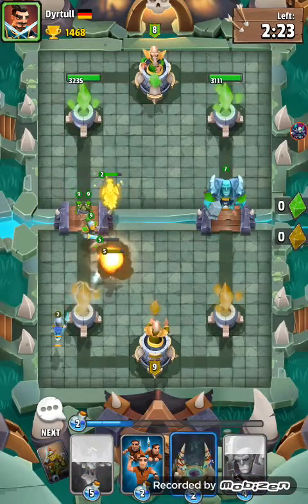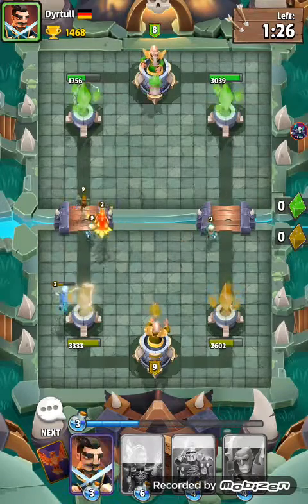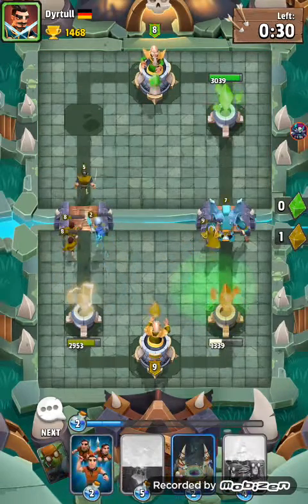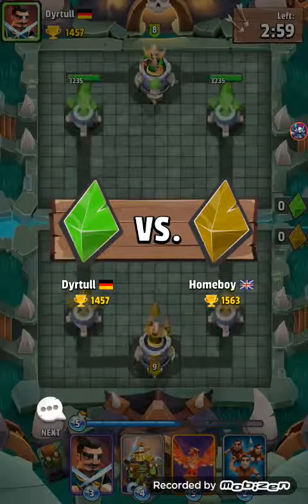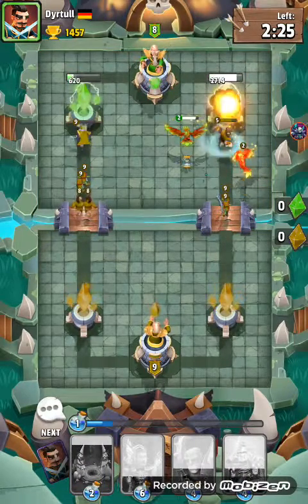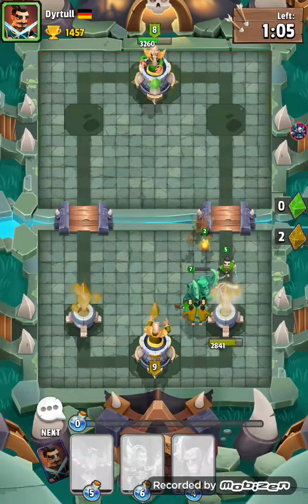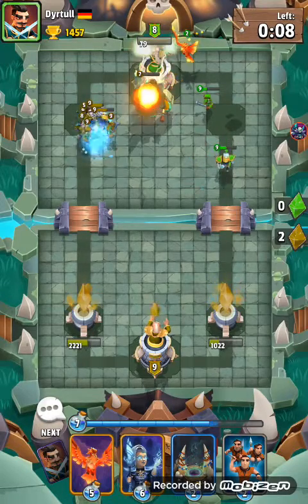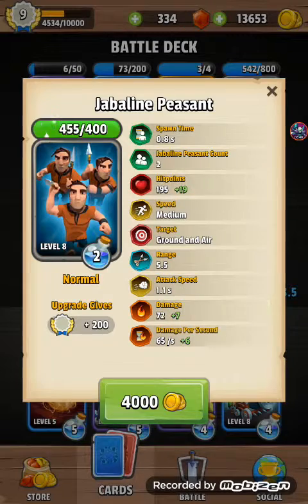Clash of wizards jabaline peasant!!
Here is a victory using the jabaline peasant card

Using a good deck they make great support and good to cycle your deck👍👊

Coming soon azroth👊👍

Happy clashing👊